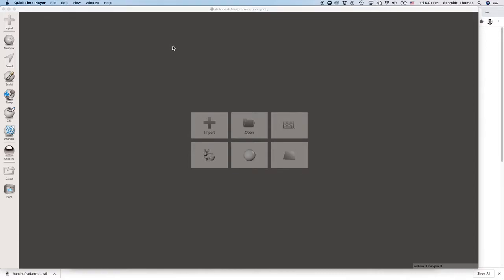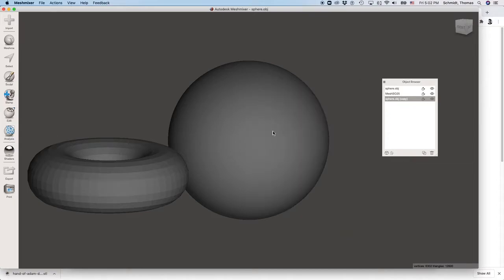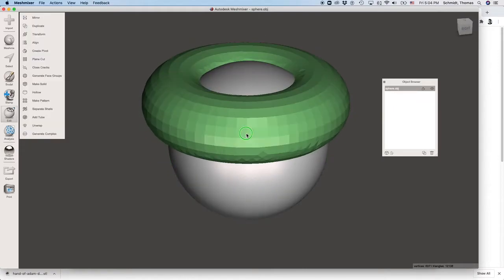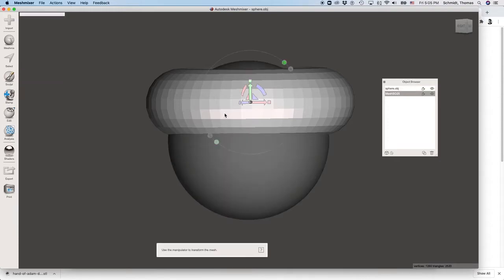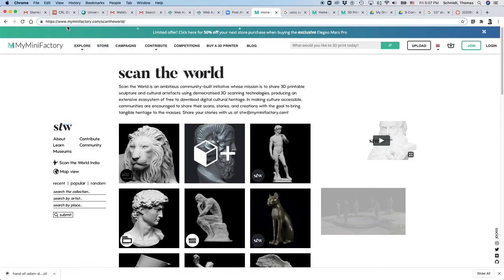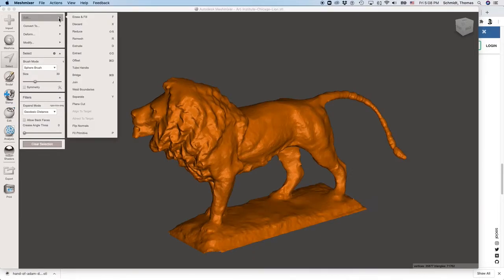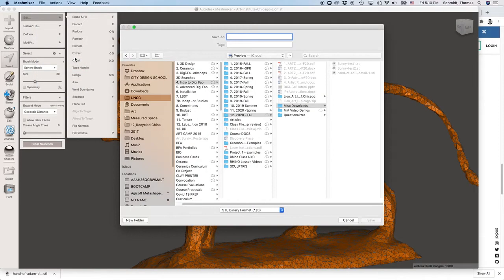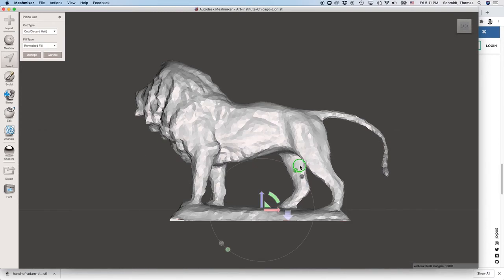Meshmixer: Import, Reduce, Plane Cut - Part 1